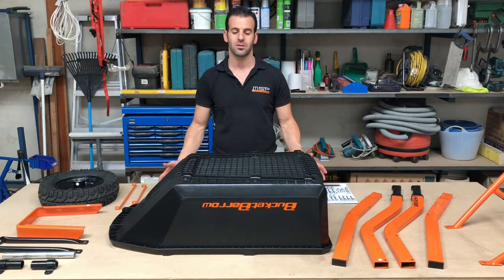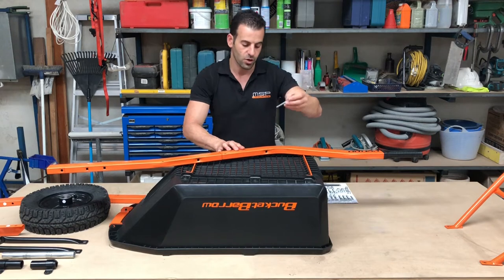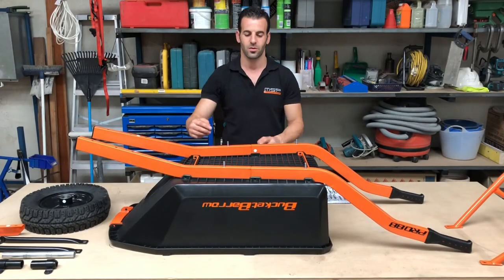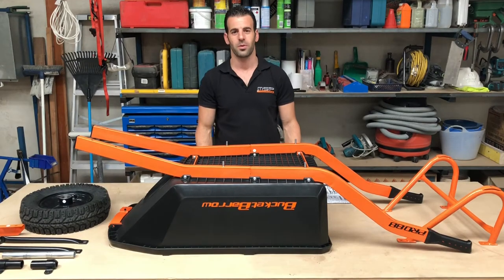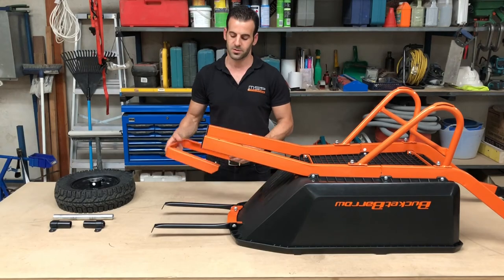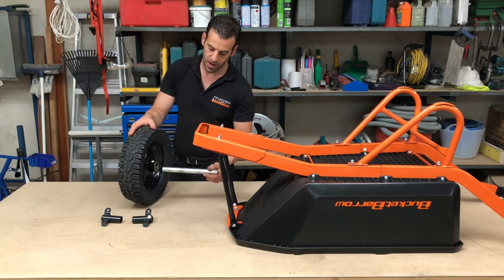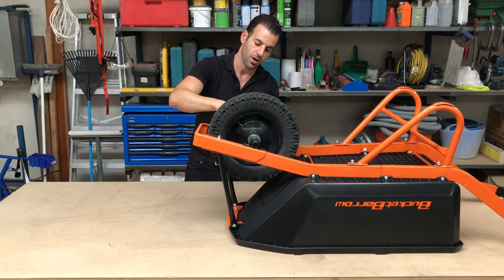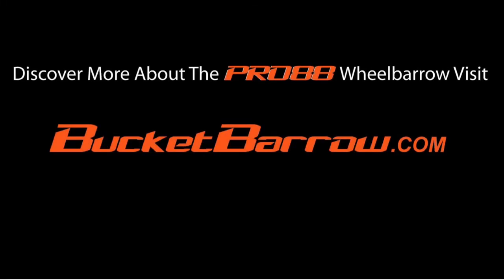PRO88 BucketBarrow Assembly Video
Learn how to assemble your PRO88 BucketBarrow with this quick and easy how to video.

The PRO88 BucketBarrow also comes with a detailed printed assembly manual for further reference and an easy, step by step bolt diagram and assembly tools supplied.